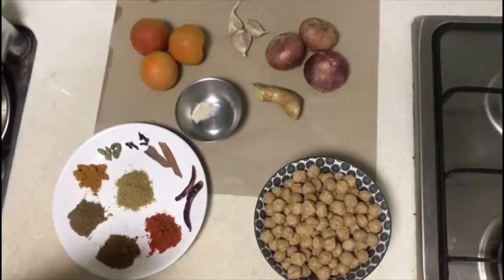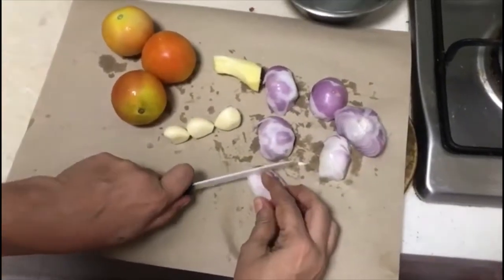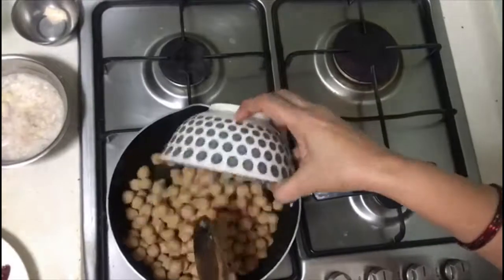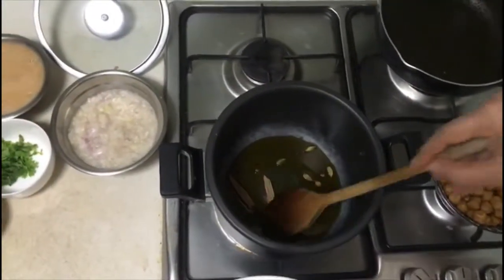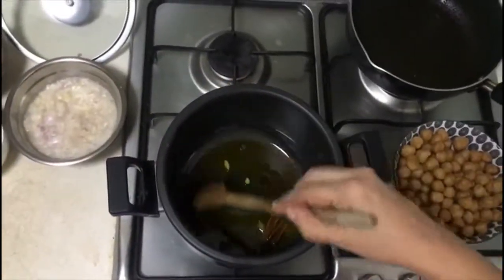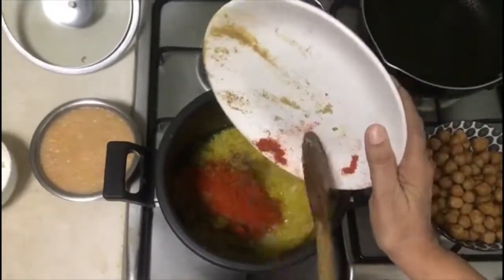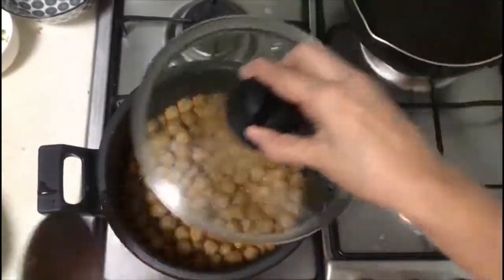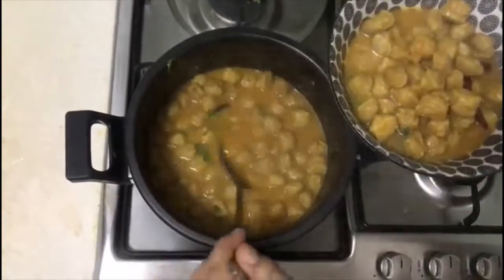Soya Chunks Curry Recipe / Soya Nuggets Curry / LicaCooks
Hey guys! 👋🏼

Welcome to LicaCooks 😊

Today’s meal is Soya Bean Curry. I have provided the step by step method on how to cook it in the video.

This is the recipe:
250g of Soya Bean Nuggets/Chunks
3 medium sized Onions
1-1.5 inch piece of Ginger
3 cloves of Garlic
3 medium sized Tomatoes
A pinch of Asafoetida powder (Hing)
1 stick of Cinnamon/Dal Chinni
5-6 pieces of Clove/Lawang
5-6 pieces of Cardamom/Ilaichi
1 tsp of Turmeric Powder (Haldi Powder)
1 tsp of Garam Masala
1 tsp of Cumin powder (Jeera Powder)
1 ½ tsp of Chilli Powder
2 tsp of Coriander Powder (Dhania Powder)
2 pieces of Dry Chilli
Salt to taste
Chopped coriander for garnishing
Oil

These ingredients would make a meal for 4 people, please feel free to adjust accordingly.

Hope you guys would love and enjoy this meal as much as I do.